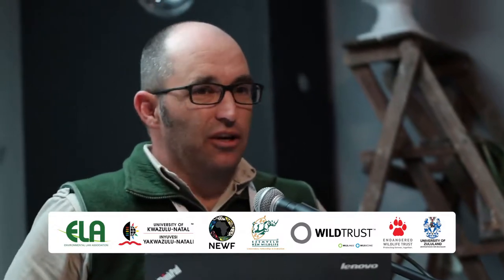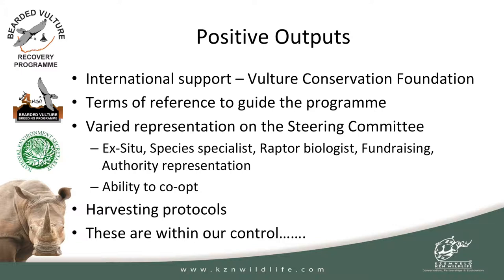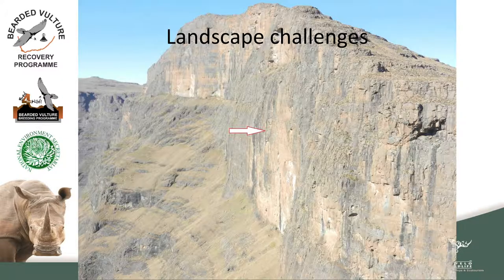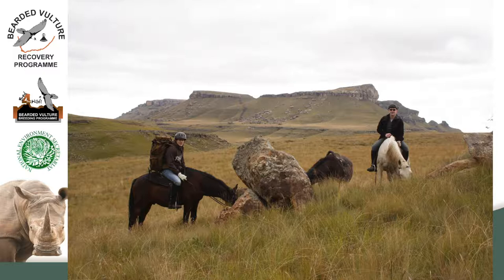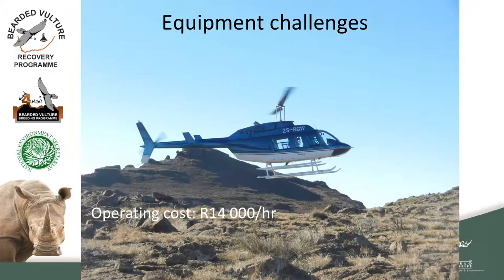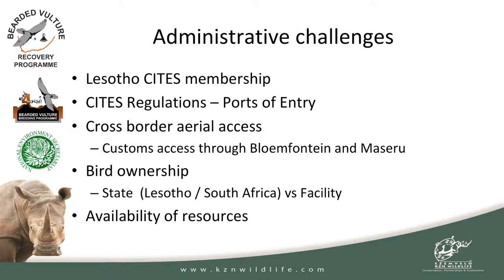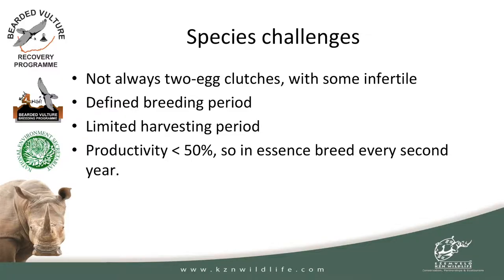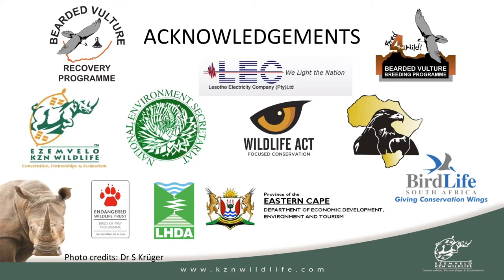2019D3S16L2 BRENT COVERDALE Bearded Vulture Breeding Programme: Where science meets reality